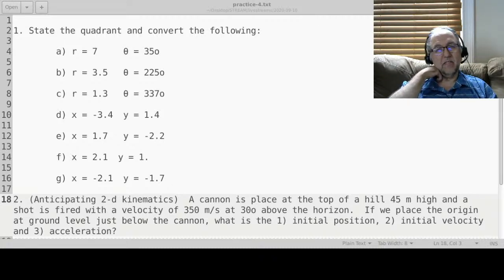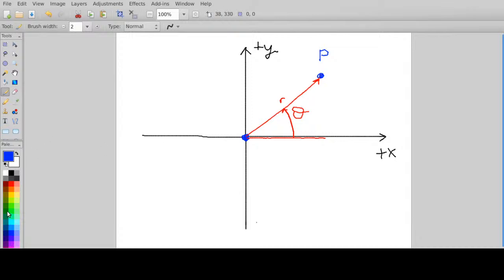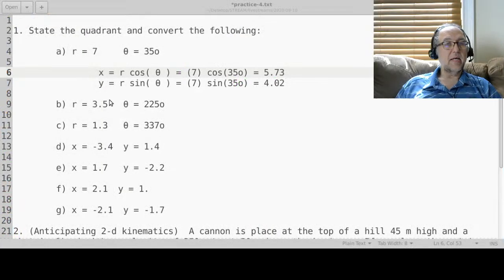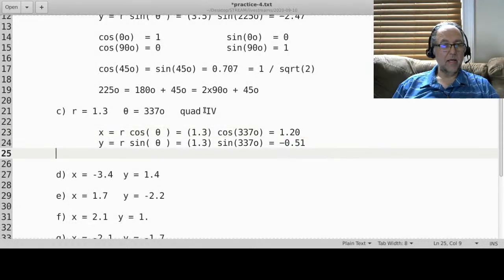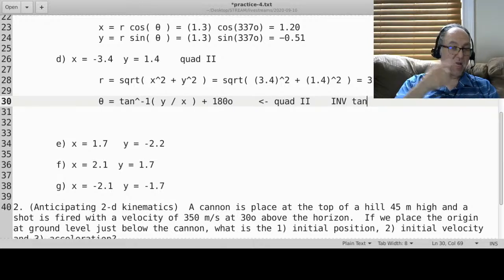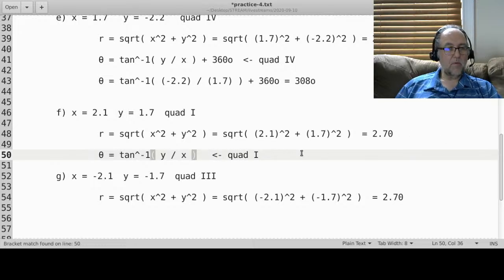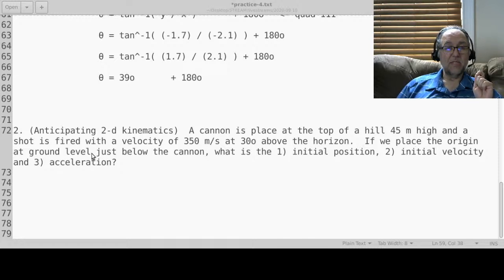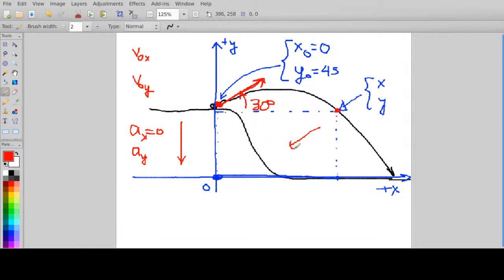Physics Live Stream - Phy 101 A - Sept 11, 2020